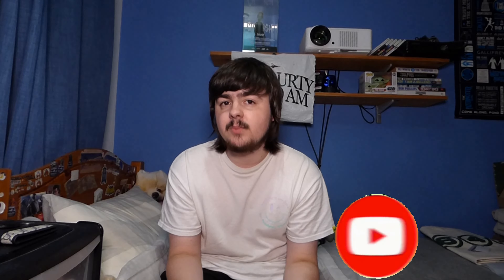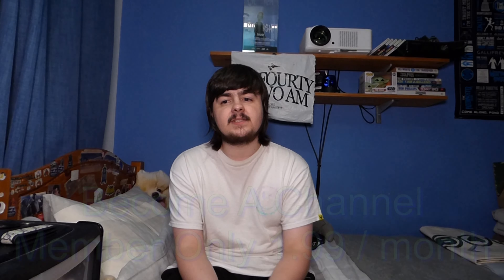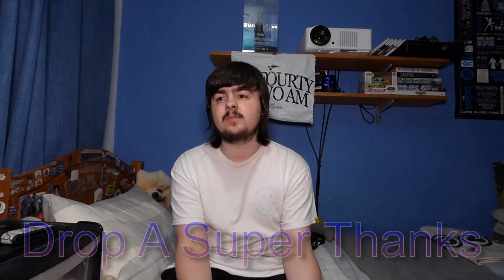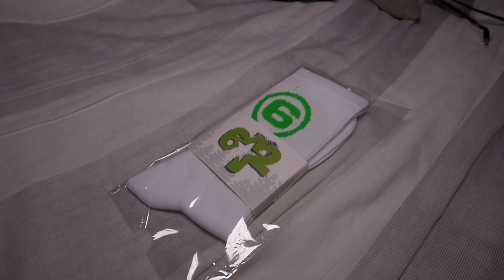Six Fourty Two Am - Drop 003 Evergreen 600 socks (FULL REVIEW)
in today's review I reviewed the brand new evergreen 600 socks from drop 003 of six fourty two am